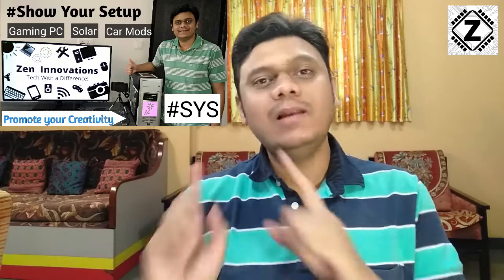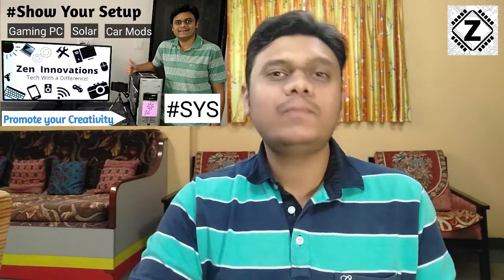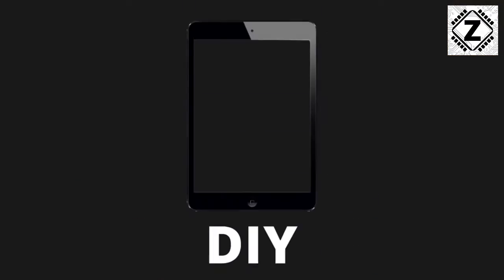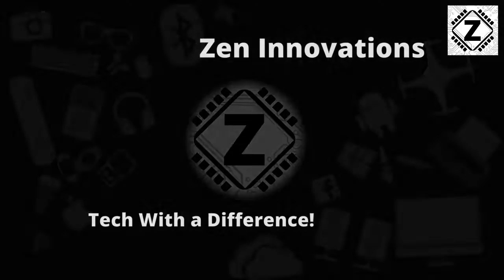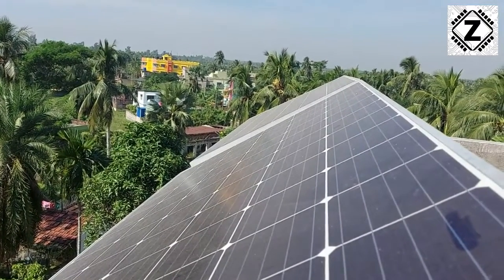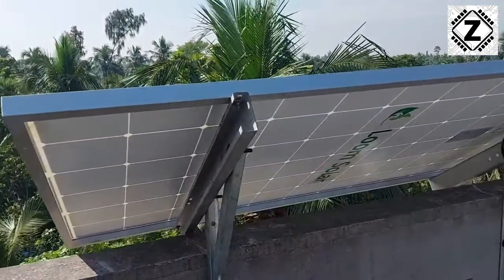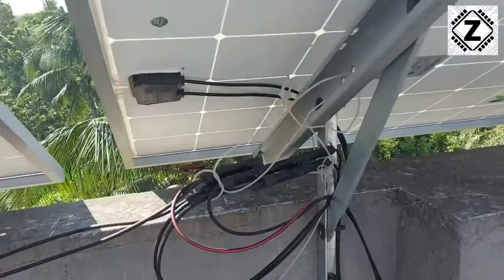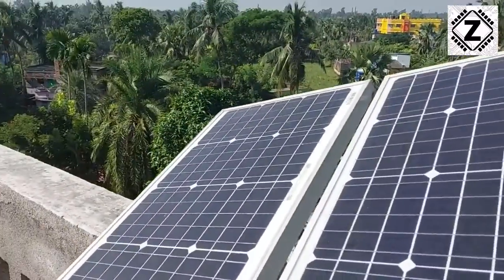SYS 003 Parapet wall mounted Tiltable stand By Nilay Kundu | Loom Solar 375w x 2, 50W x 2 [Eng]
Panel Specs-
Loom Solar 375W 2pc
Loom Solar 50W 2pc

Stand type-
DIY Adjustable Stand Wall mounted.

UTL Gamma Plus rMPPT Solar Hybrid Inverter 1000VA- 12Volt- 40Amp Charger

24v- (UTL-Gamma-Gamma124-1KVA/24V-40AUTL-Gamma-Gamma124-1KVA/24V-40A)

Loom Solar Panel 375 watt - 24 Volt Mono PERC
(Pack of 2)
(1 pc)

Loom Solar 180 Watt-12 Volt Mono PERC Panel (Pack of 2)

Loom Solar 125 watt-12 Volt Mono PERC Panel (Pack of 2)

Loom solar Panel 50 watt - 12 Volt Mono PERC